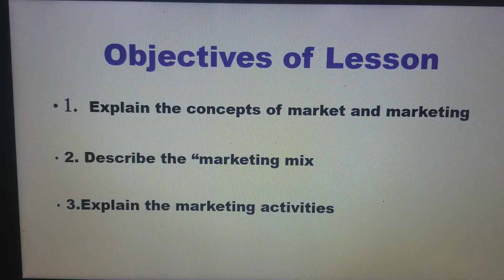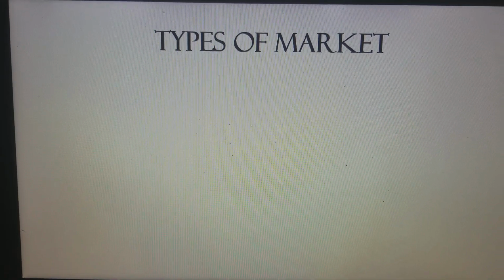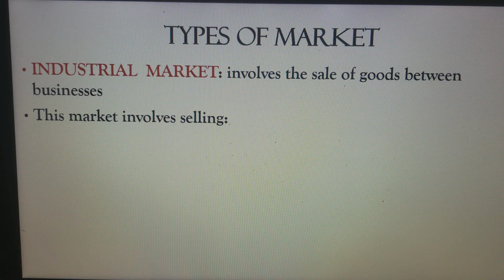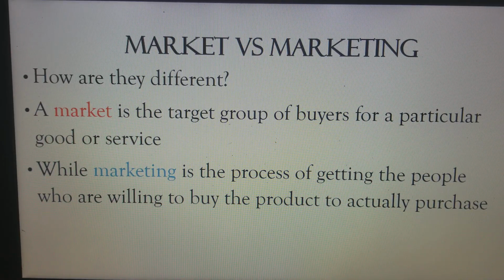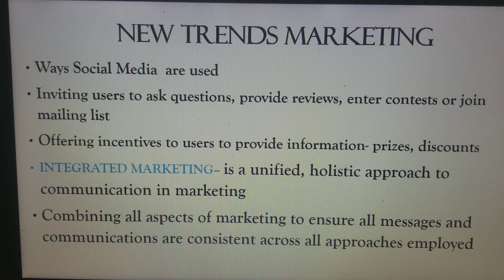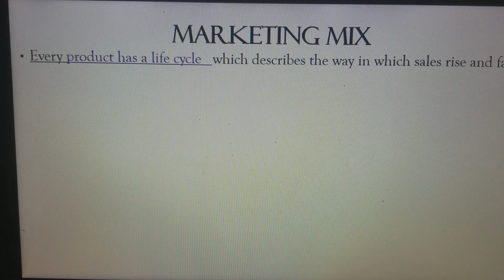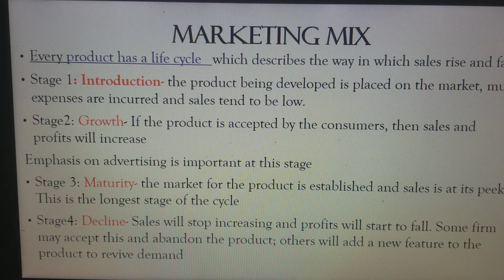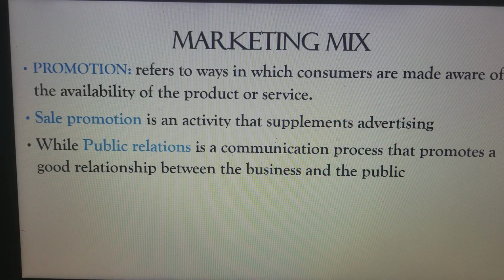Market and Marketing ( CSEC) part one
This video was designed to explain the concepts: Definition of Market and Marketing; Differentiate between market and marketing, the marketing mix.